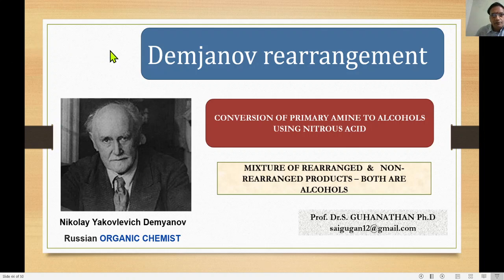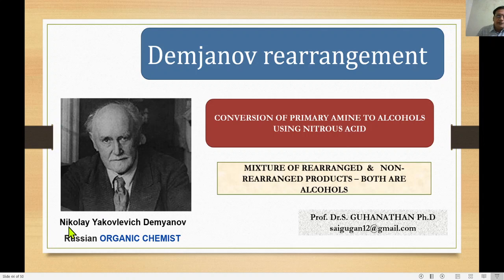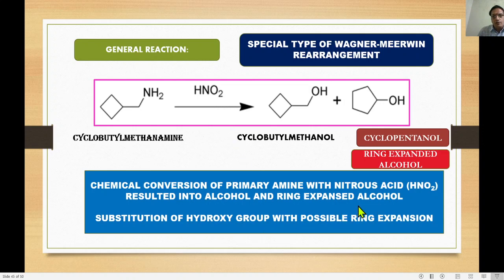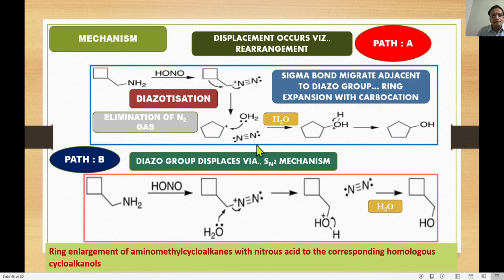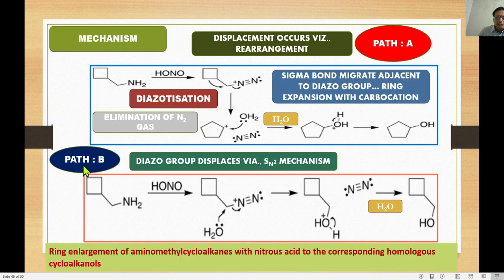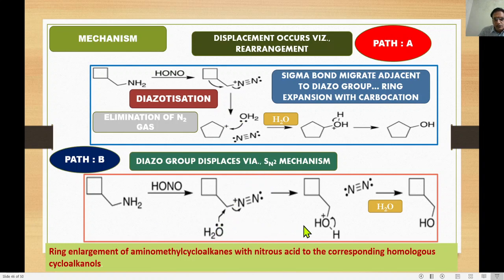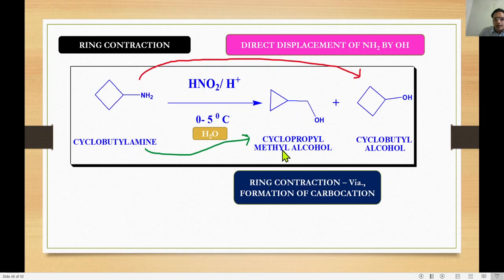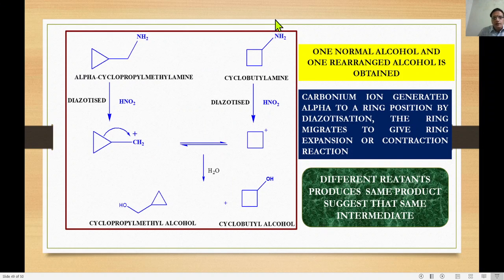Demjanov rearrangement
Demjanov rearrangement - about the scientist- conversion of primary amine into  alcohols- rearranged and non-rearranged alcohol. Presence of  methylene bridge responsible for whether ring expansion and its absence result into ring contraction. mechanism proceeds via Path A  and Path B . Path A is ring expansion or enlargement perhaps Path B result into SN2 pathway to just replace amine into alcohol by the attack of nitrous acid followed by water.  In both the cases, the resulting product is Alcohols only.